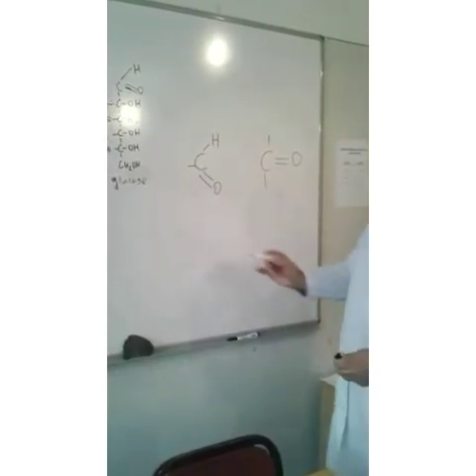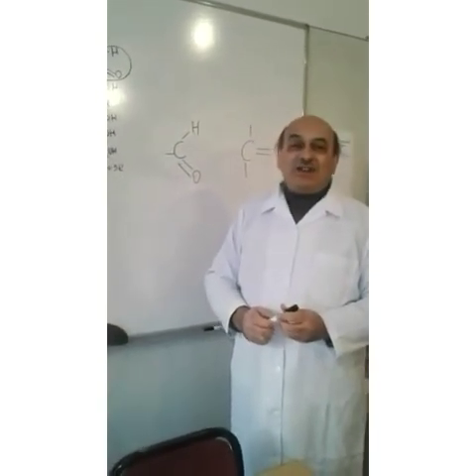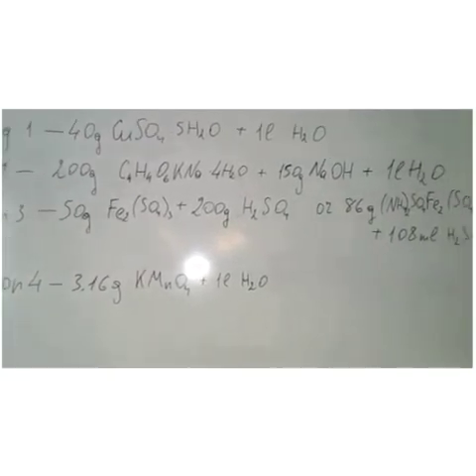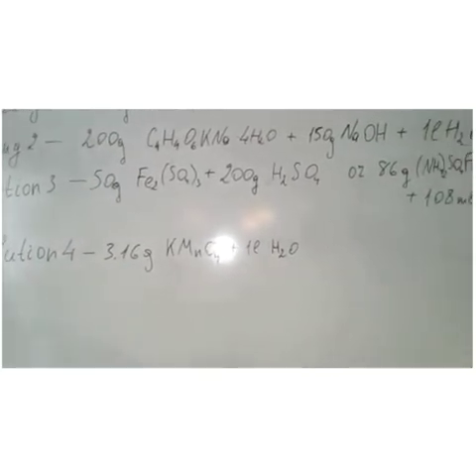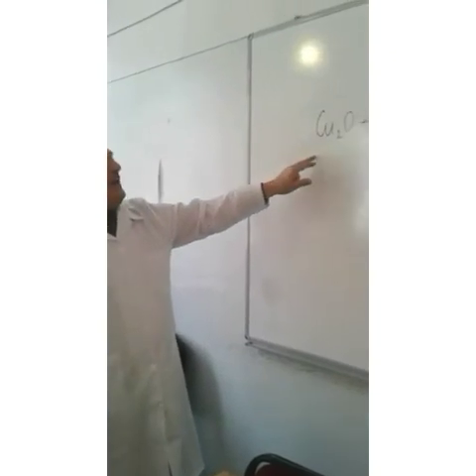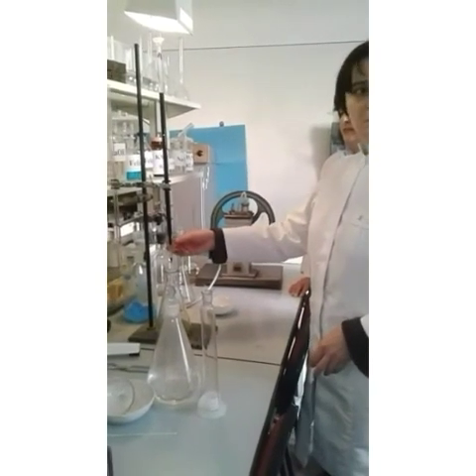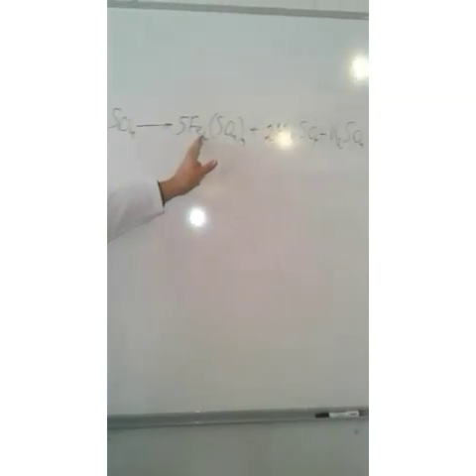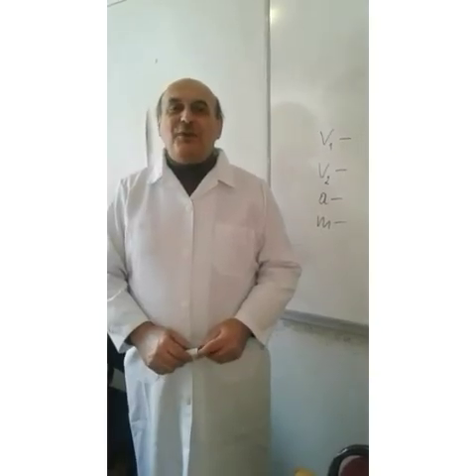AZƏRBAYCAN TEXNOLOGİYA UNİVERSİTETİ (UTECA) 2019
Reduksiyaedici şəkərlərin Bertran və ya kalium permanqanat metodu ilə təyin edilməsi metodu